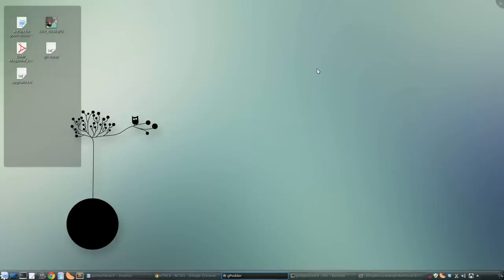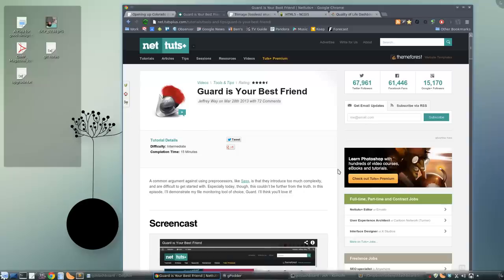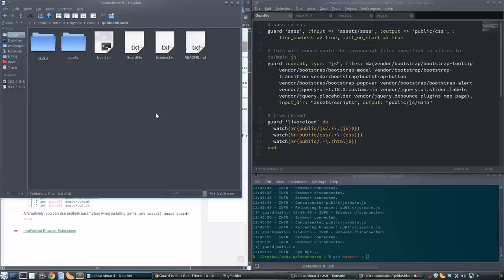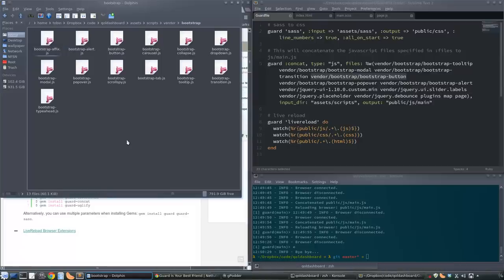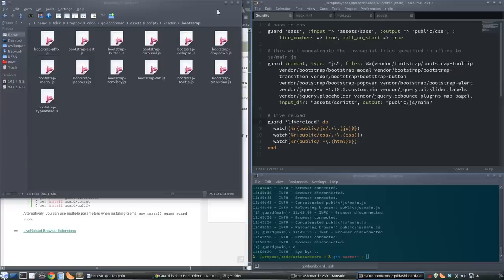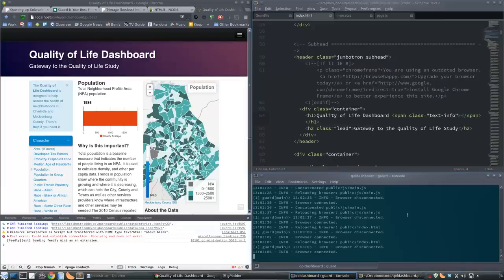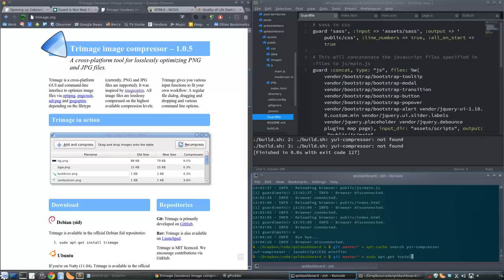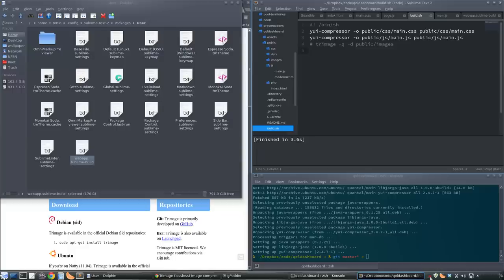Fuzzy Tolerance #23 - Web Workflow - Interation and Build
Using Guard and a simple Sublime build script for livereload, concatenation, preprocessing, minimization, and image optimization.